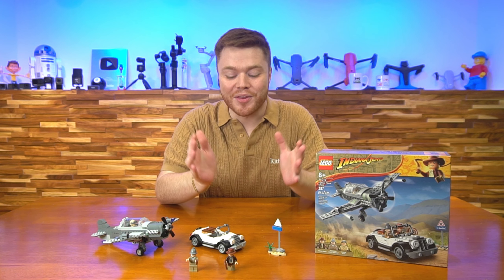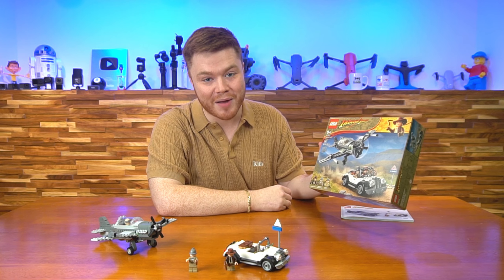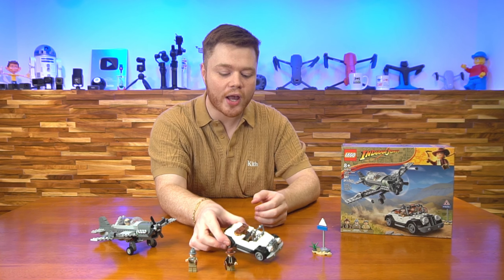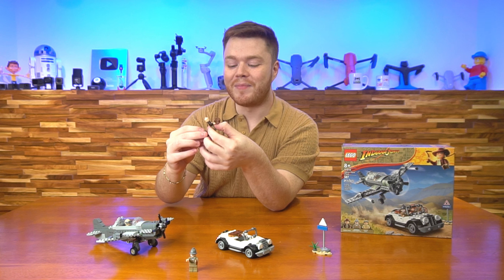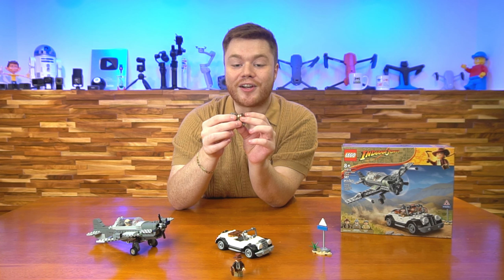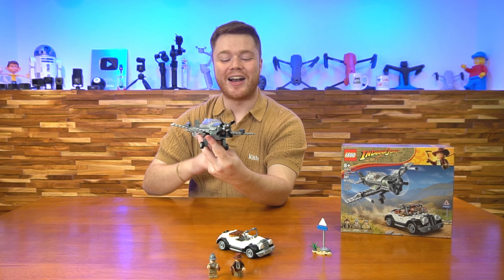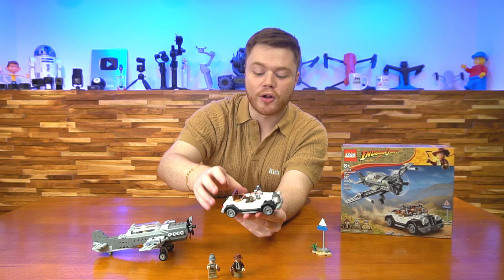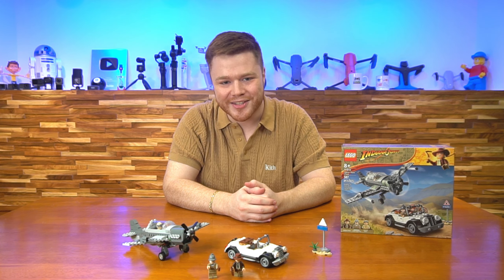LEGO 77012 - Indiana Jones and the Last Crusade Fighter Plane Chase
LEGO 77012

  Step into the thrilling world of Indiana Jones with this action-packed Lego set inspired by the iconic film "Indiana Jones and the Last Crusade." This set lets you recreate the heart-pounding Fighter Plane Chase scene, complete with a detailed Fighter Plane model, Indiana Jones and Henry Jones Sr. minifigures, and an array of accessories.

  Join the daring father-son duo on their quest to retrieve the Holy Grail while evading enemy aircraft and navigating treacherous terrain. With its meticulous attention to detail and authentic design, Lego 77012 captures the excitement and adventure of this classic movie moment, making it a must-have for fans of both Lego and Indiana Jones alike. Get ready for a high-flying adventure that's as fun to build as it is to play with!